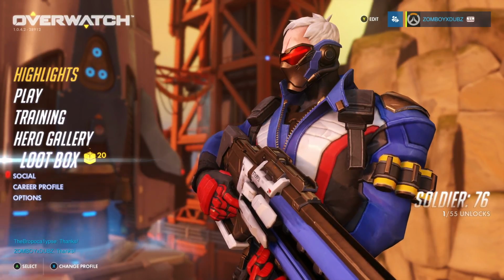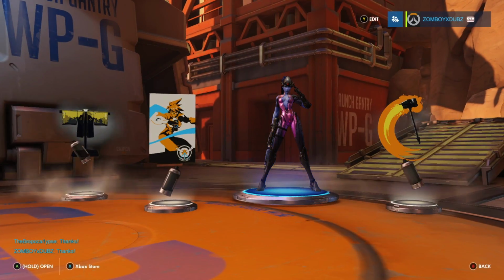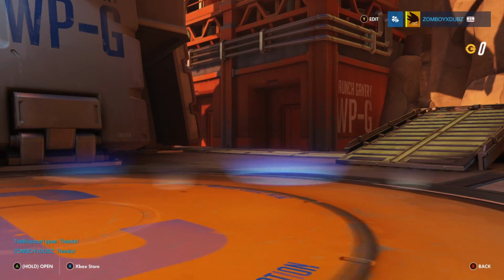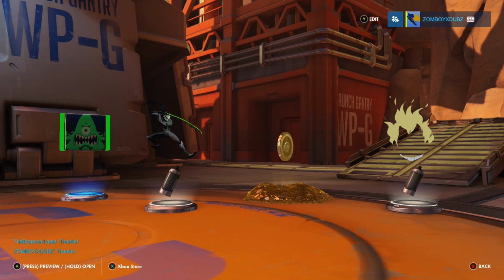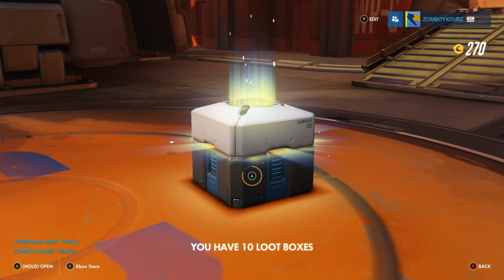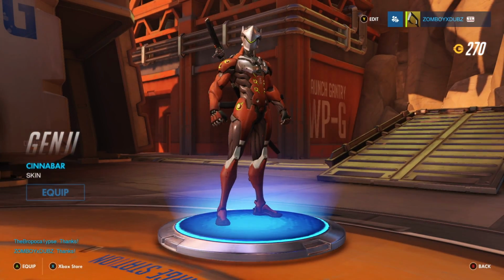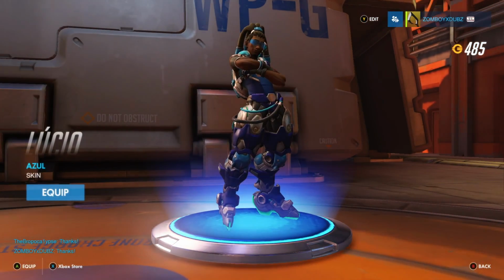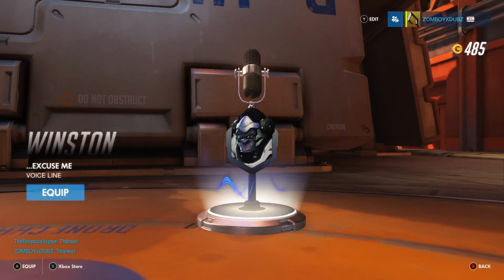Overwatch 20 Lootbox Opening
Opening 20 Lootboxes!